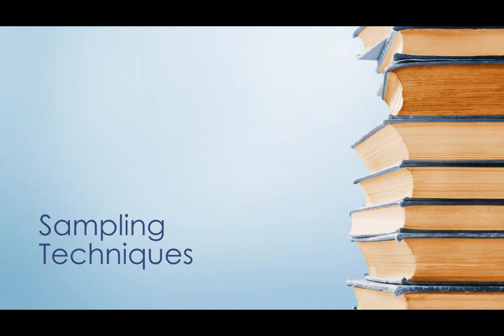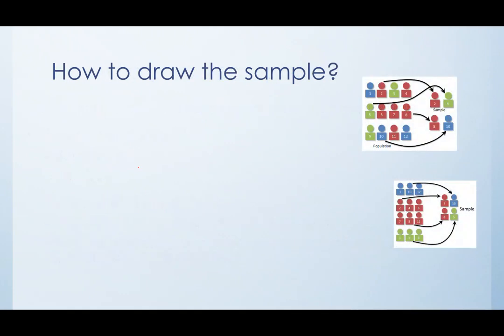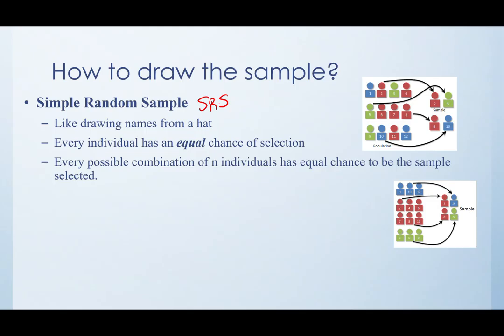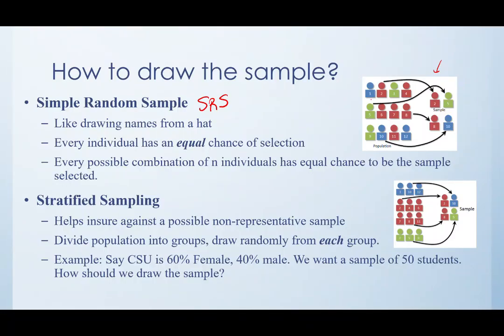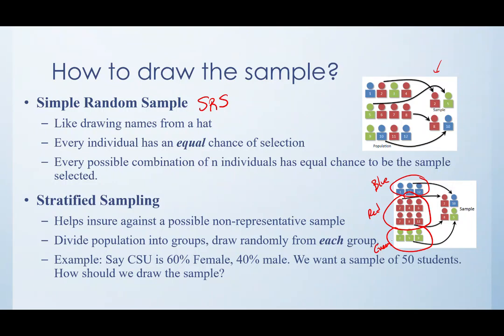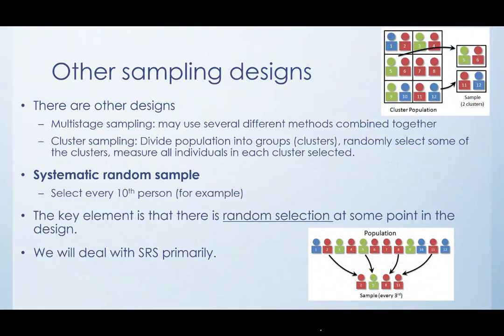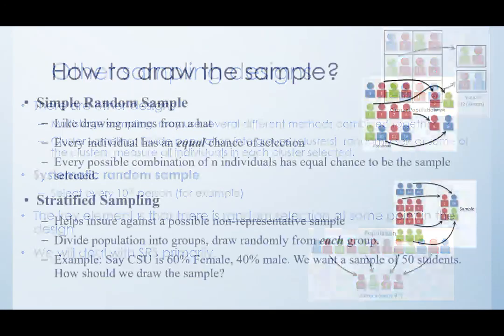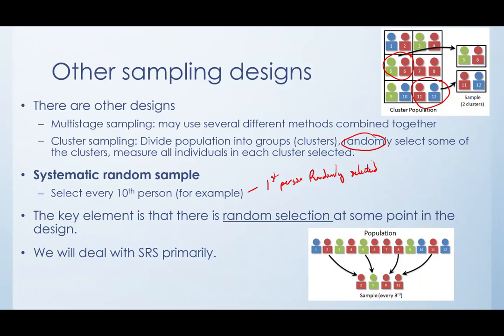Intro Statistics: Sampling Technique Overview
Chapter 1 OpenStax Introductory Statistics
Overview of Sampling Methods